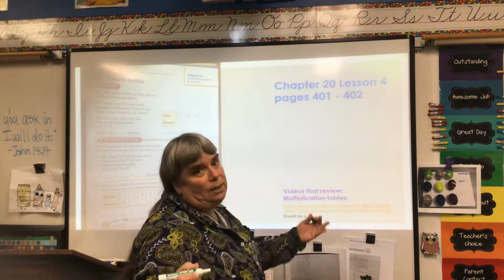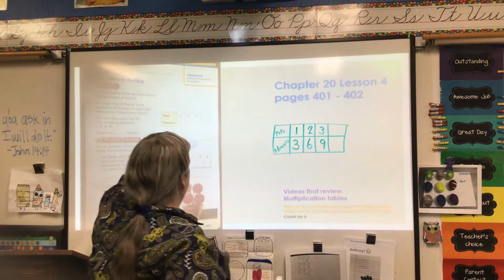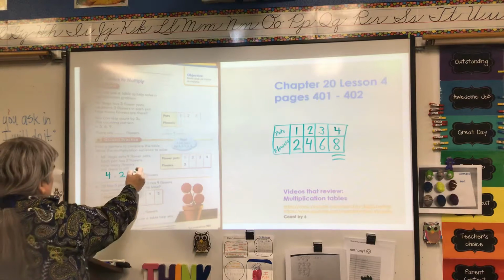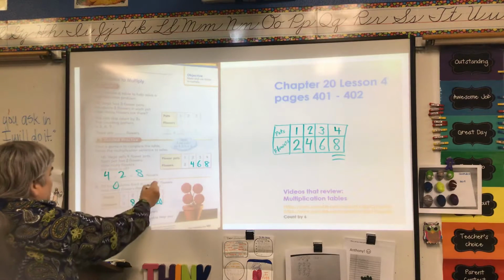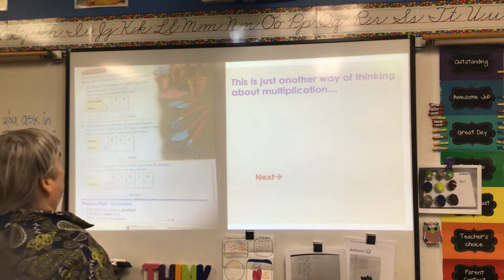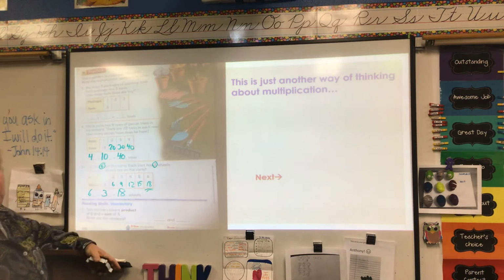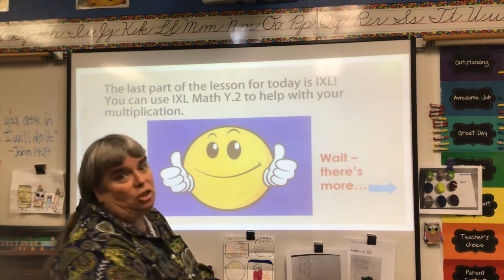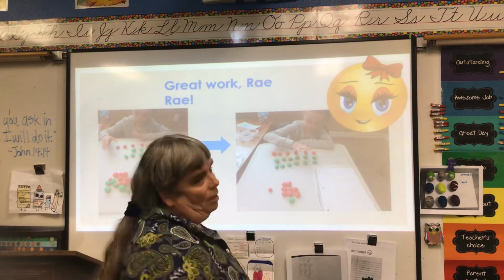Math chapter 20 April 16 2020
Math chapter 20 Lesson 4 Multiply